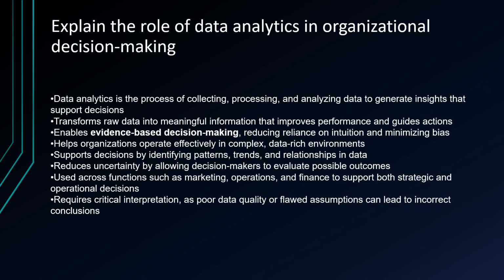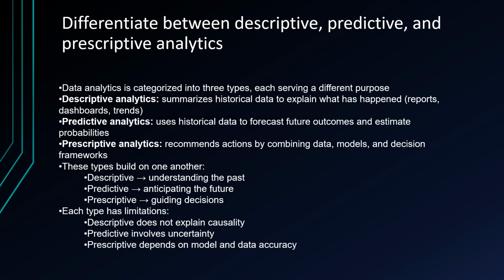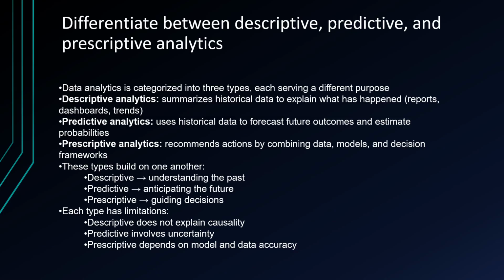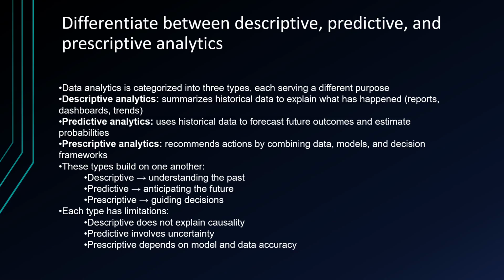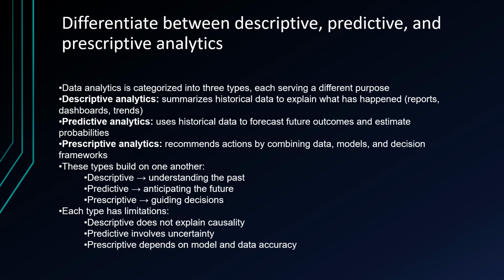Module 1 Introduction to Data Analytics in Decision Making